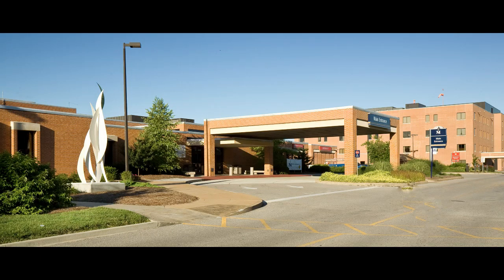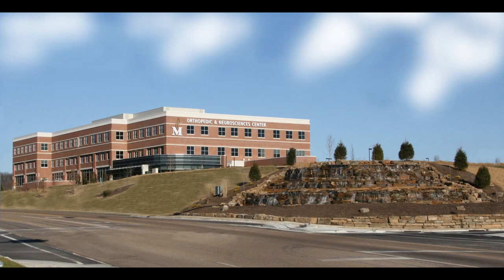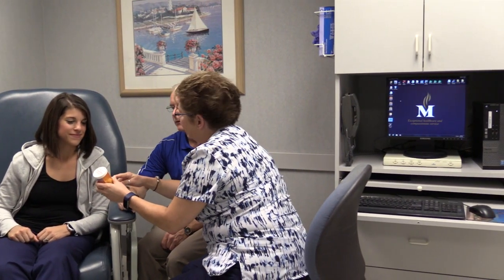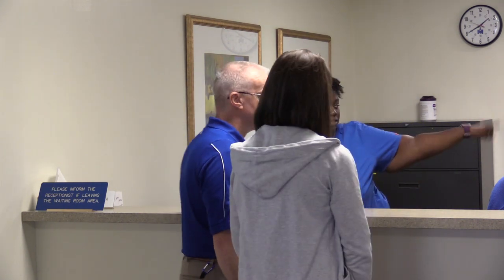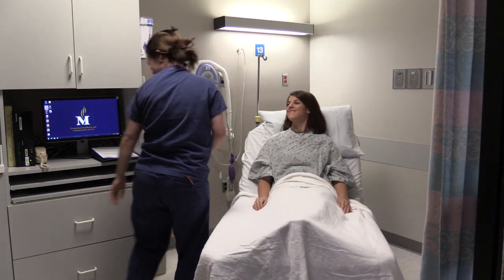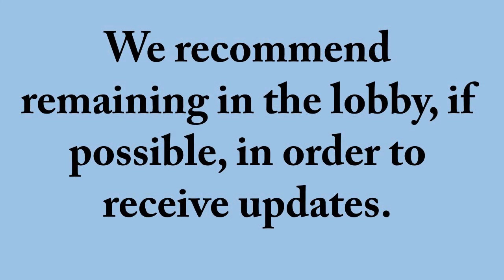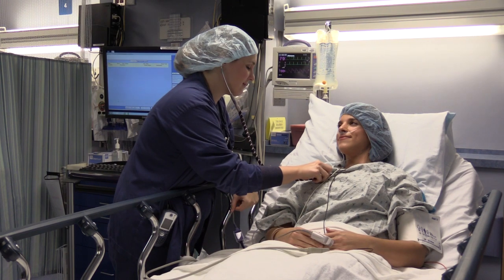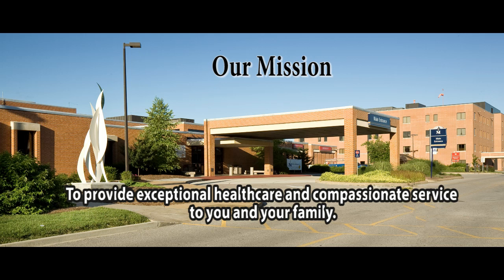Outpatient Surgery - Memorial Hospital Belleville, IL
Memorial Hospital is a magnet-designated facility dedicated to providing you with exceptional health care and compassionate service. Our surgery department performs a variety of procedures averaging approximately 40 cases a day which includes a hybrid room designed for vascular procedures. It's the first one of its kind in the Metro East. We earned a Healthgrades General Surgery Excellence Award placing our services in the top 10% nationally.

To learn more about outpatient surgery at Memorial Hospital Belleville,

Memorial Hospital Belleville
4500 Memorial Drive
Belleville, Illinois 62226